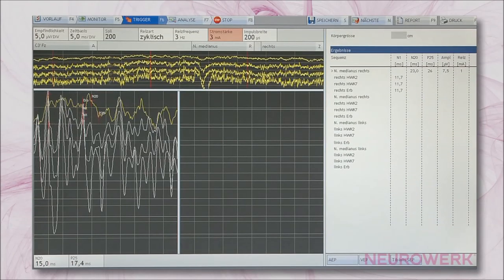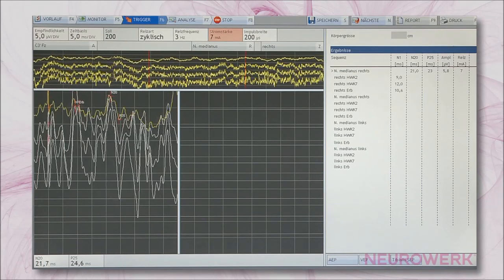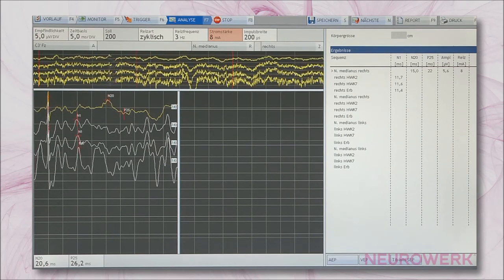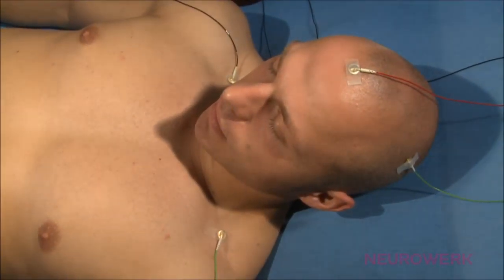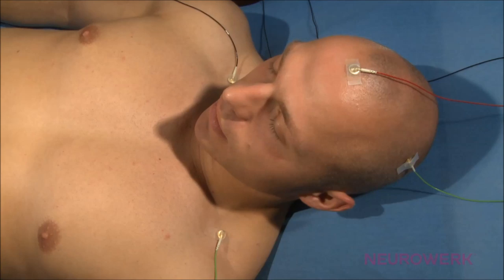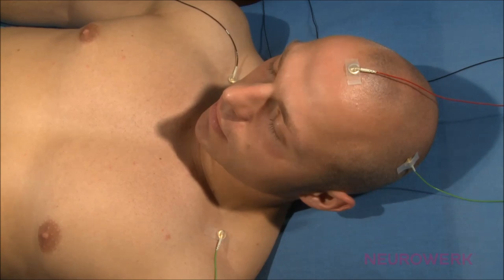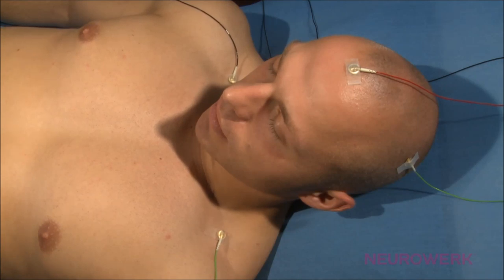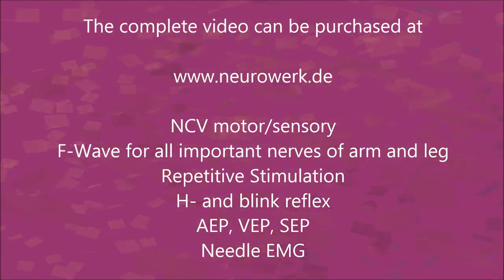Evoked Potentials - SEP Median Nerve